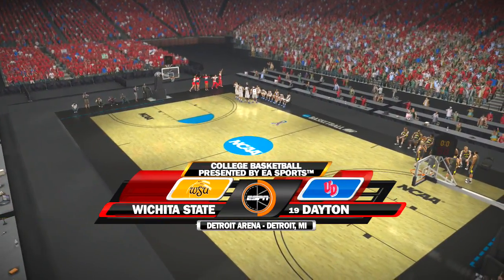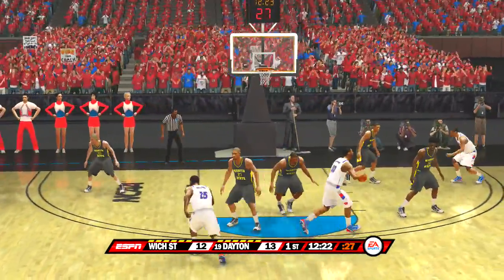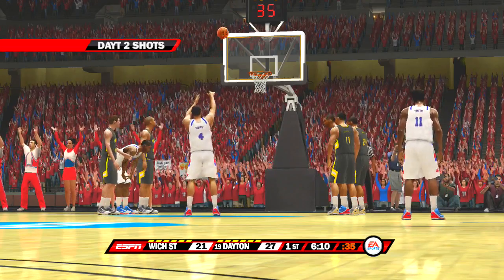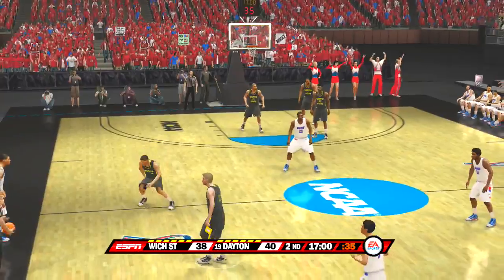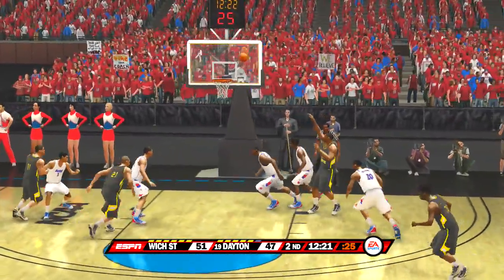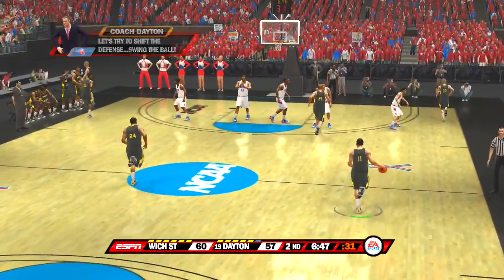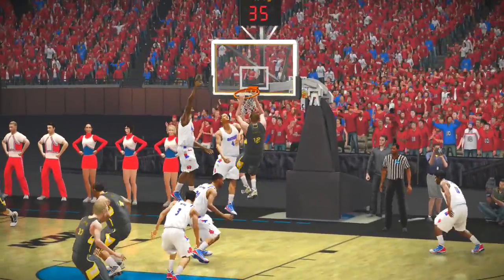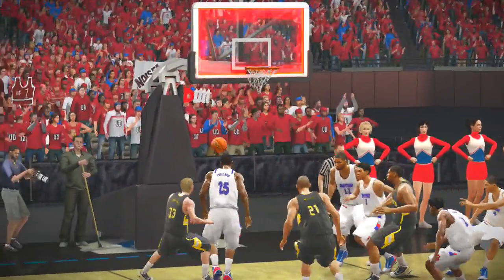NCAA Basketball 10 2016 2017 Season TOURNAMENT 1st RD #10 Wichita State vs #7 Dayton